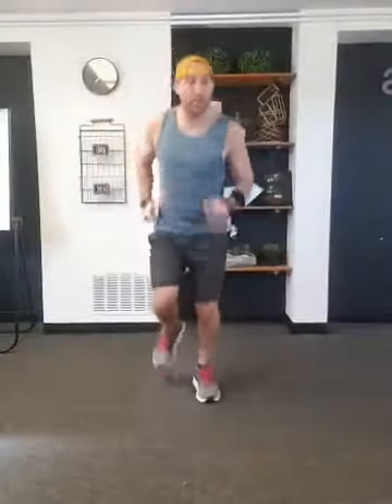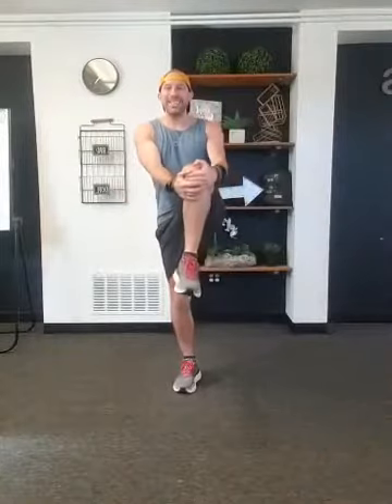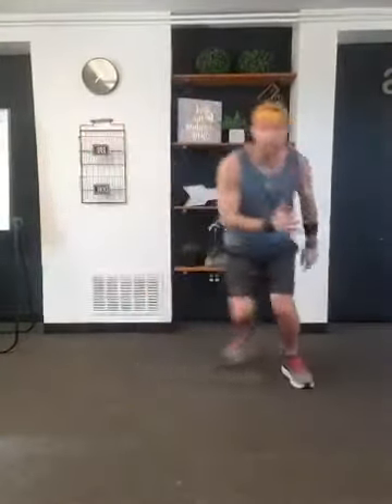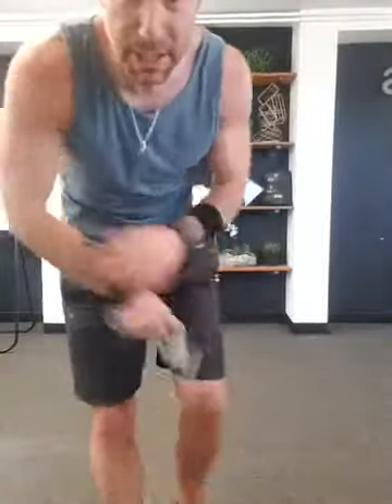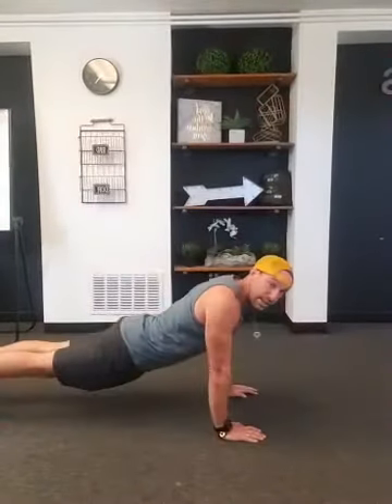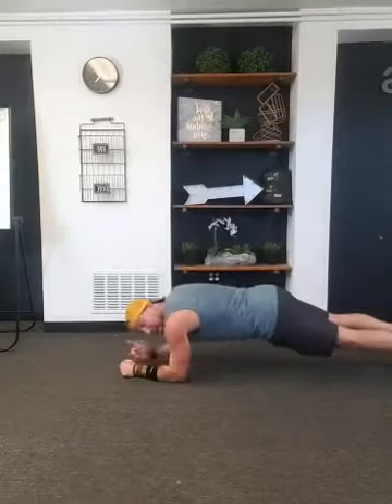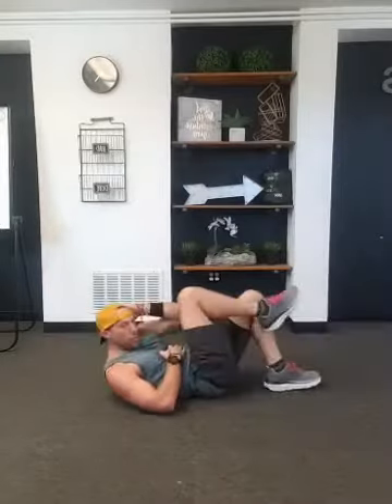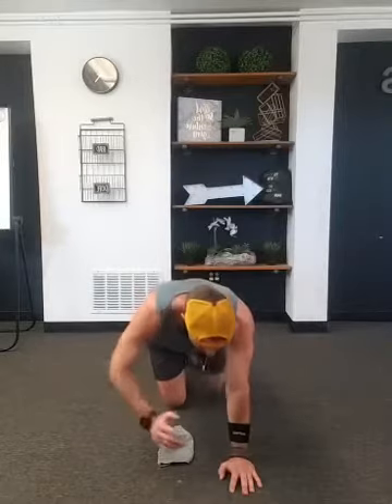IanFitness March 14 2020 Live Workout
See our workouts LIVE as they happen in our Facebook community!